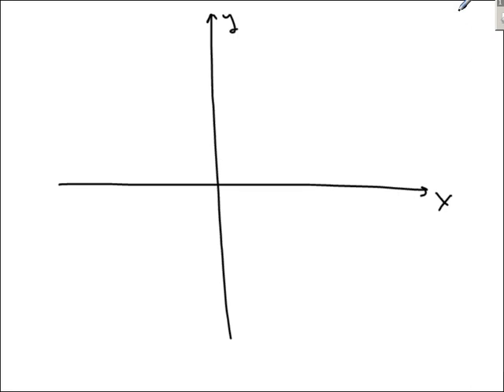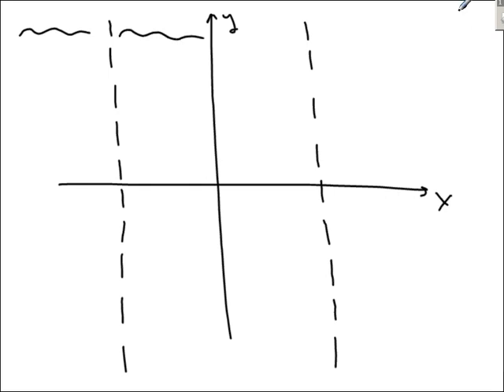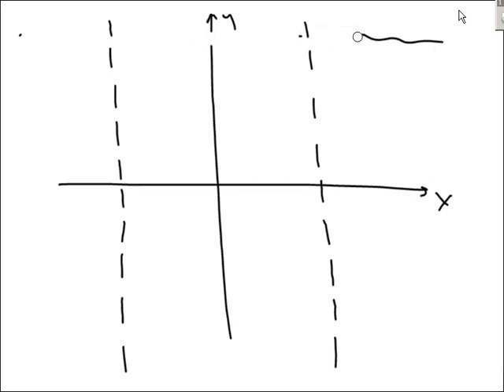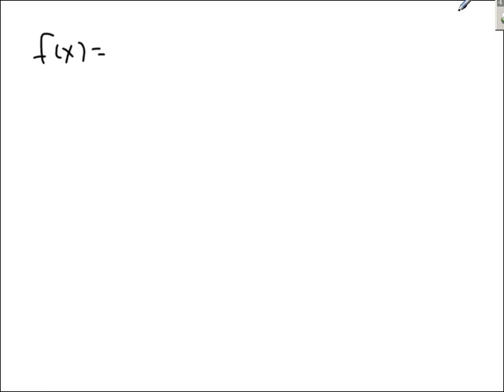Curve Sketching Non Polynomials by Free Academy